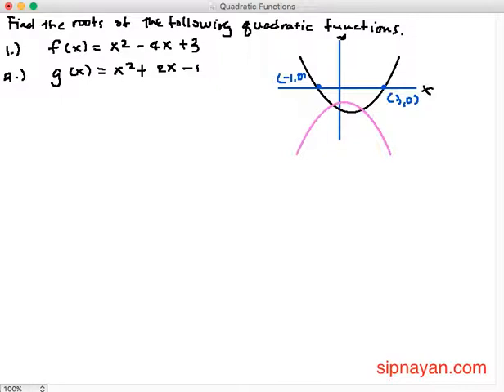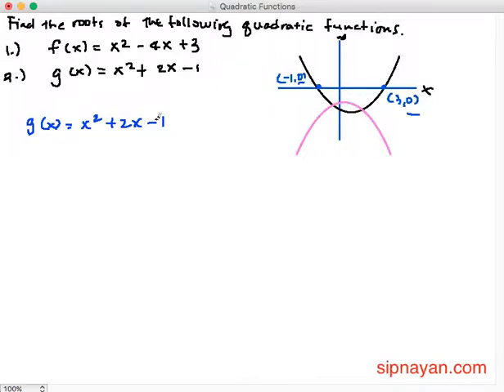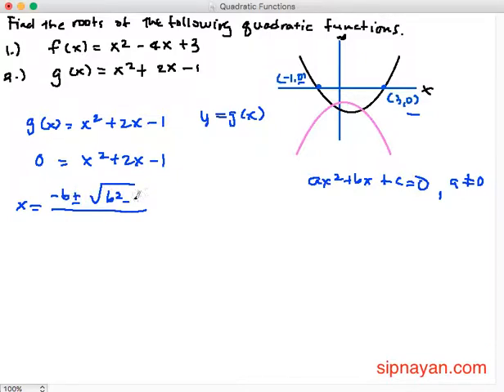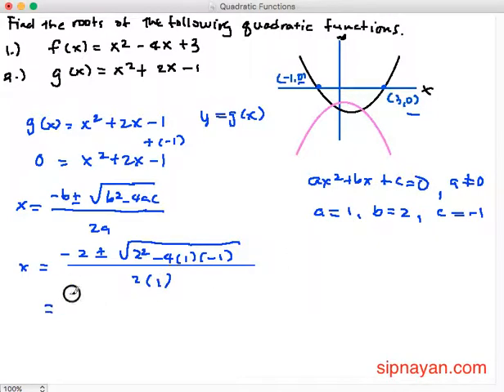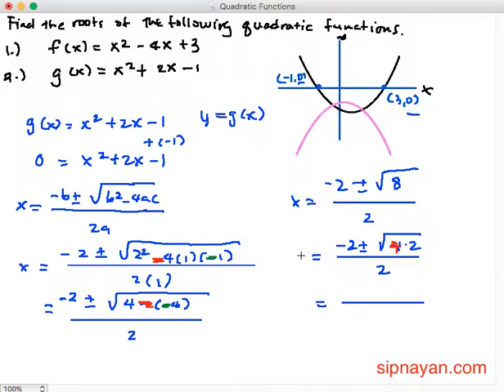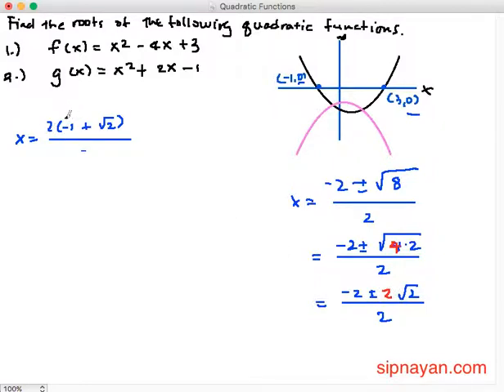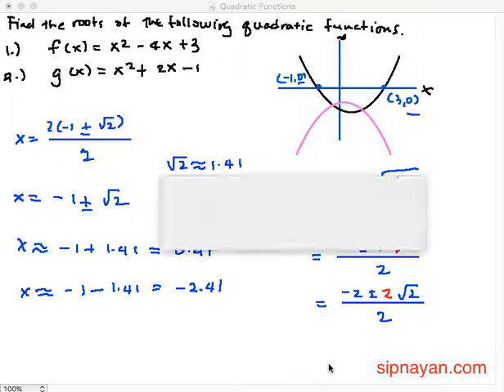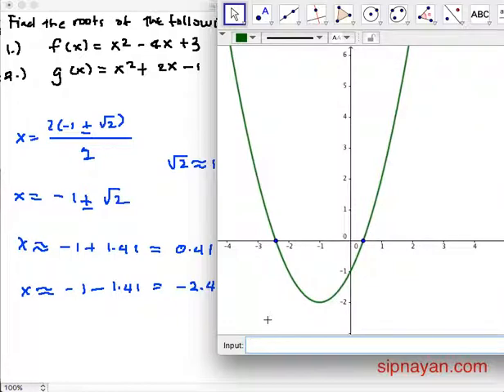QF10 Solving Roots of Quadratic Functions (2 Distinct Real Roots)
In this video, we learn how to solve for the roots of quadratic functions. The quadratic function discussed here has two distinct roots which are real numbers.